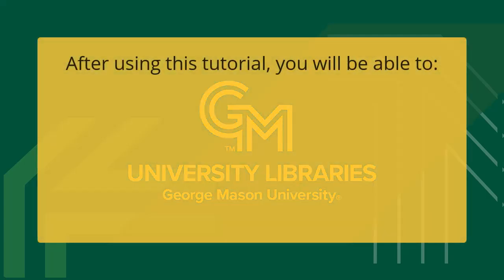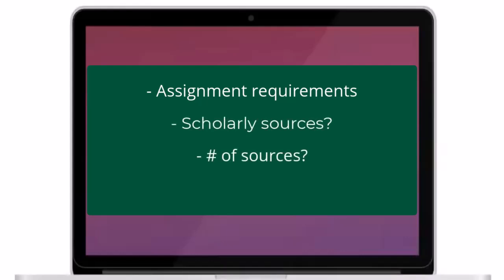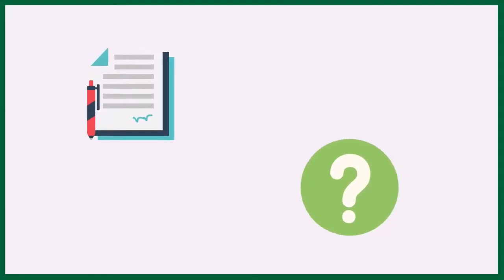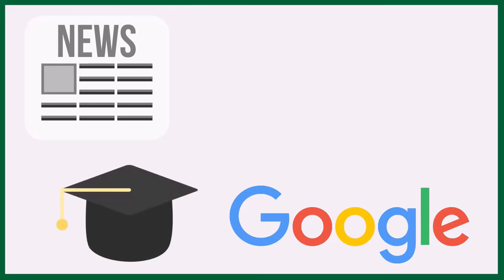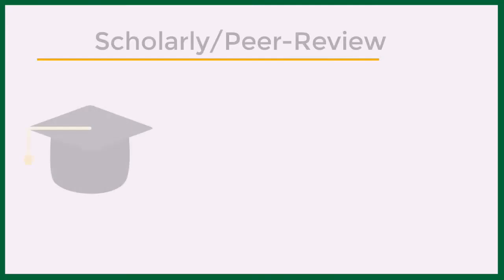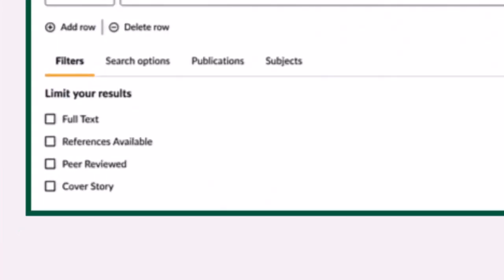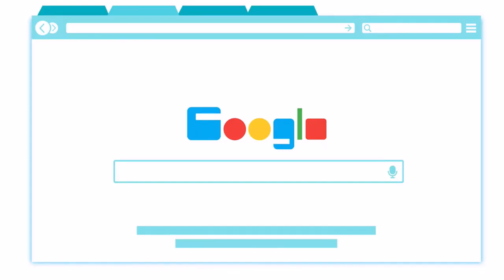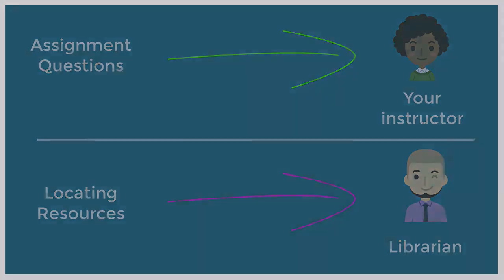Beginning the Research Process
In this video you will learn how to:
• Interpret assignment requirements in the context of your research question
• Identify the types of information you need
• Define which source types are included in research databases.